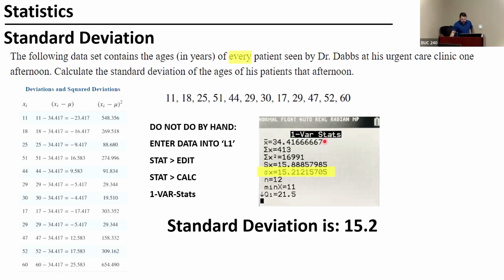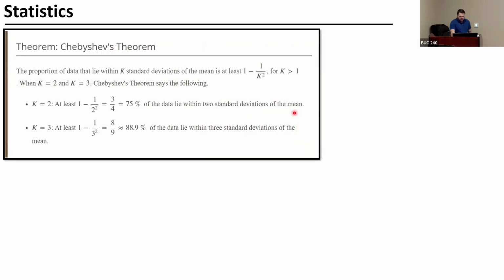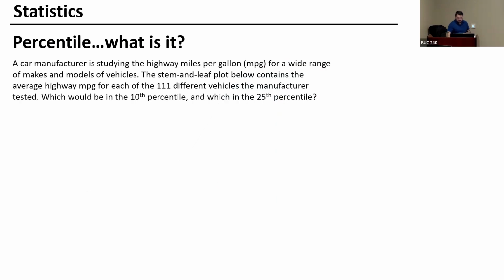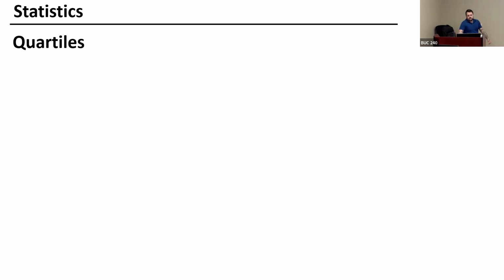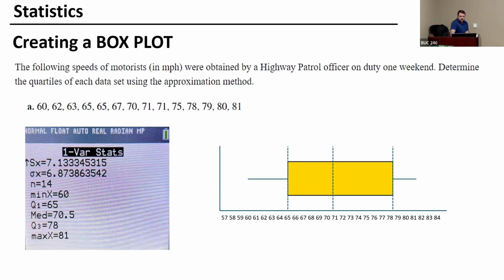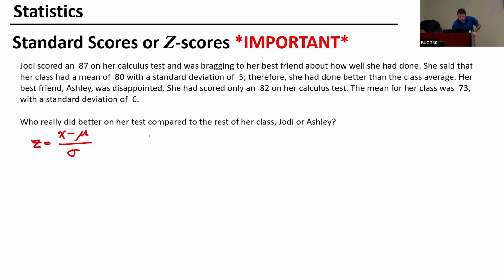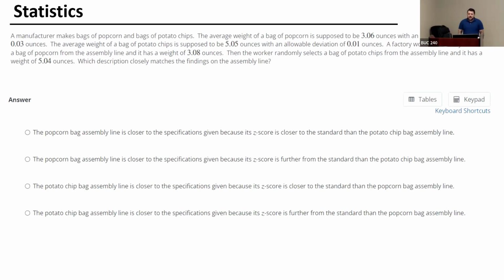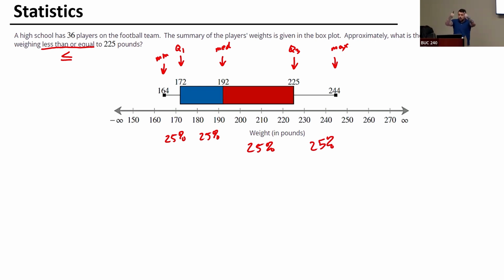Intro to Statistics: Measures of Relative Position